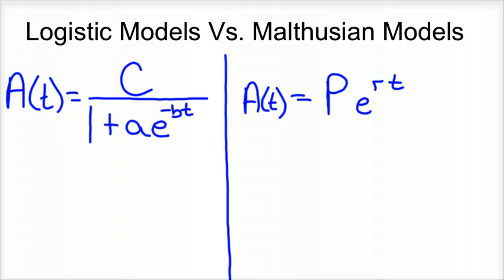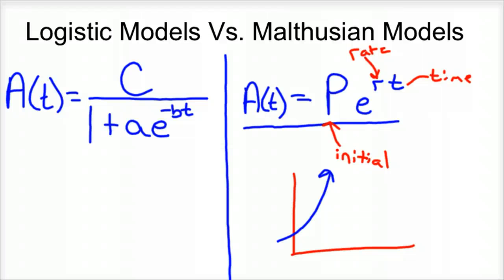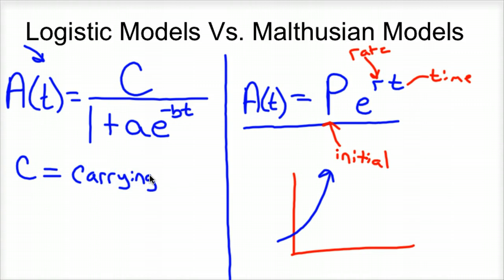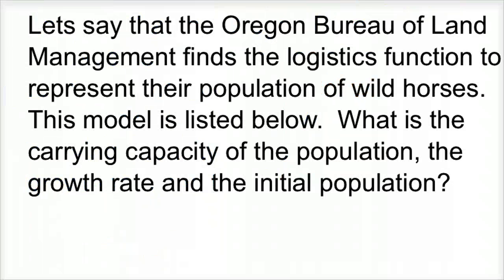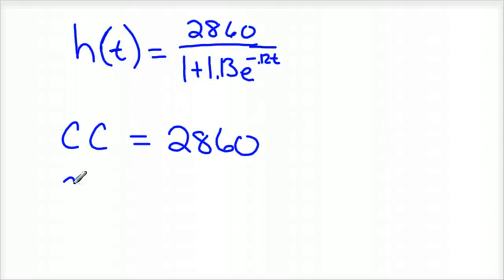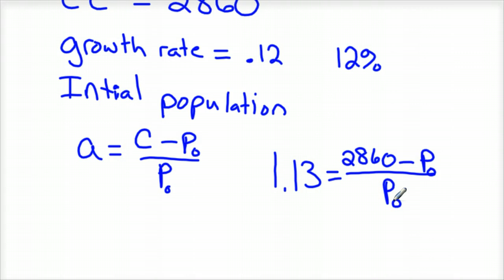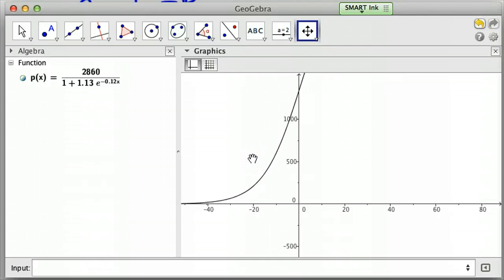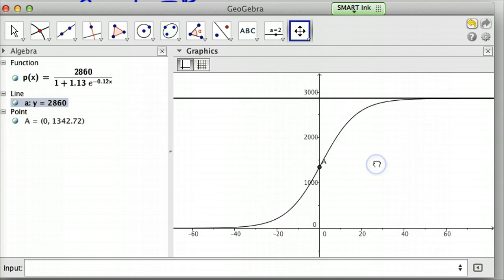Logistic Models and Malthusian Models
What is a logistic model and how does it relate to population growth?